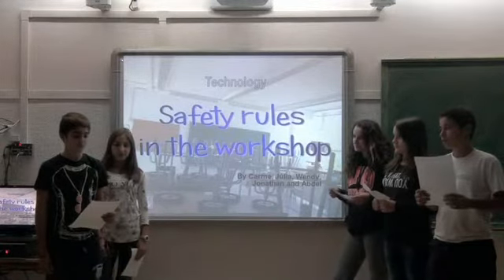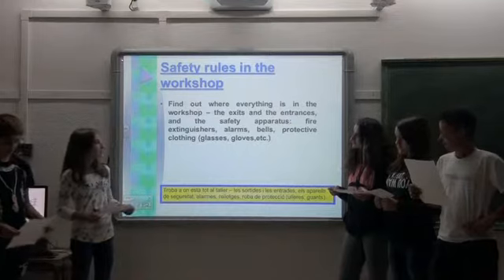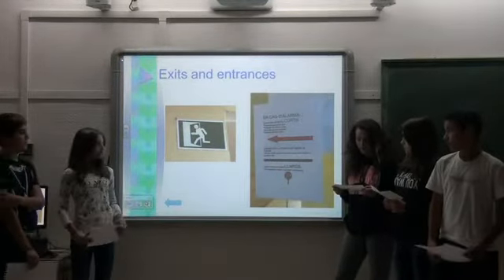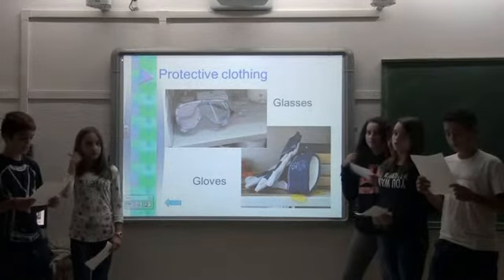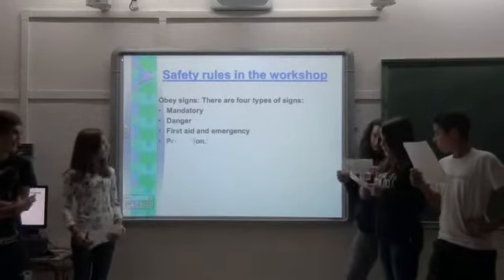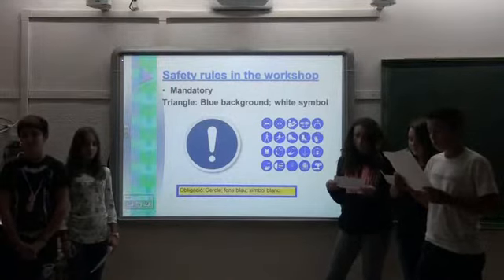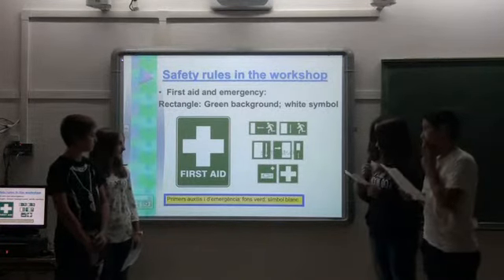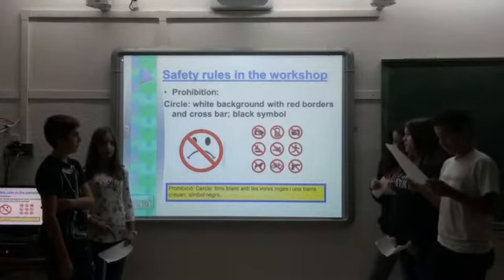Safety rules (3): in the workshop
2n ESO